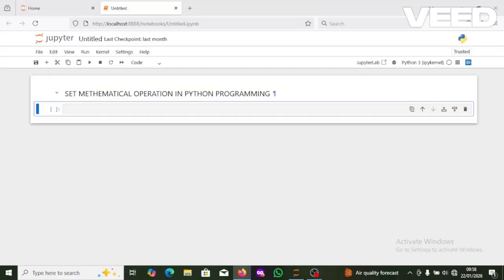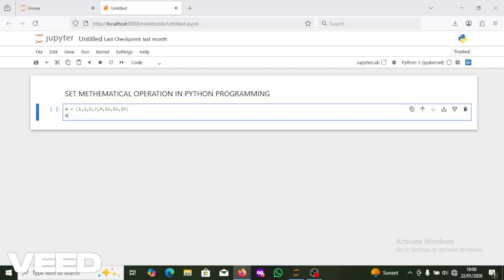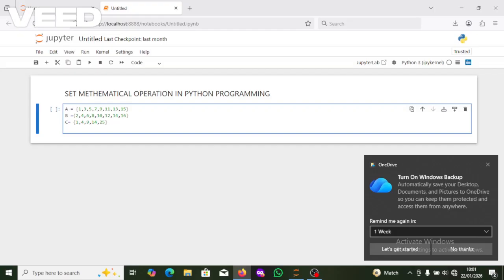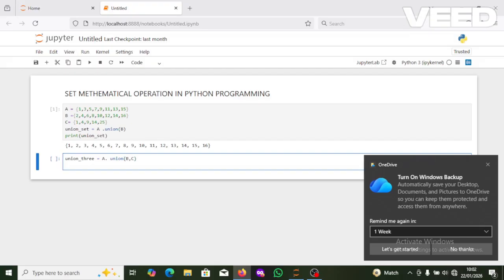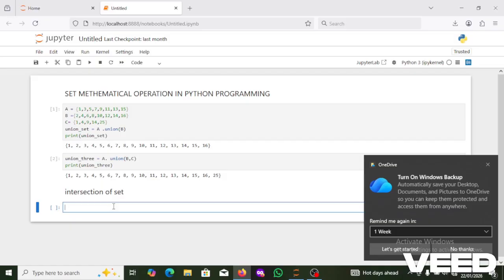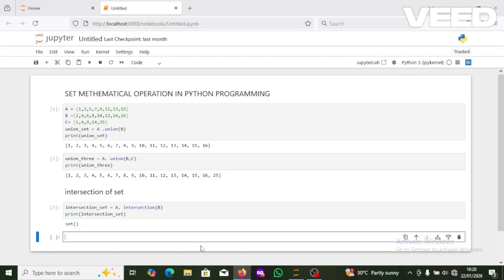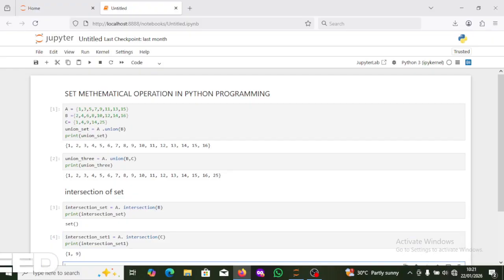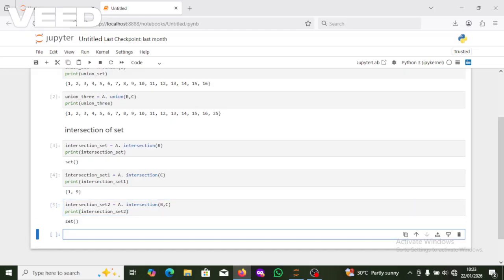Write Cleaner Python Code with Set Operations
Sets are collection of mutable unique elements. They can change but no single element can be duplicated